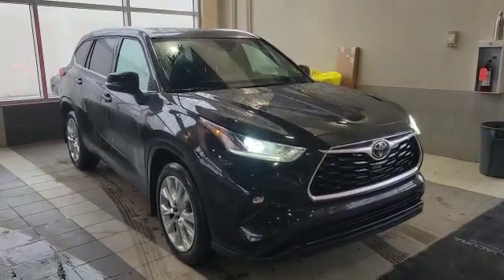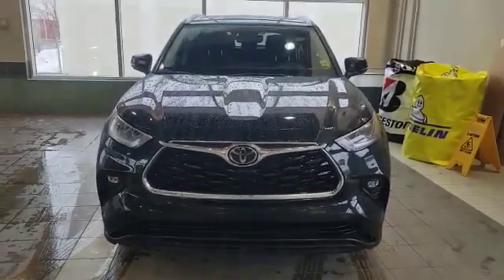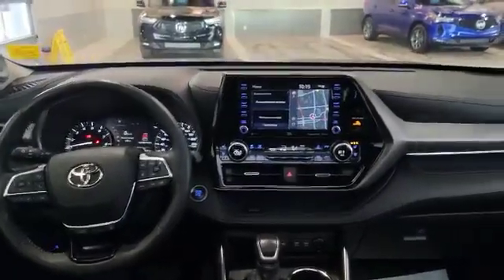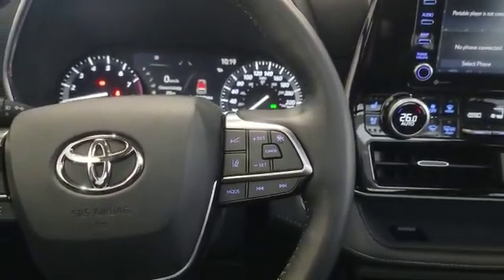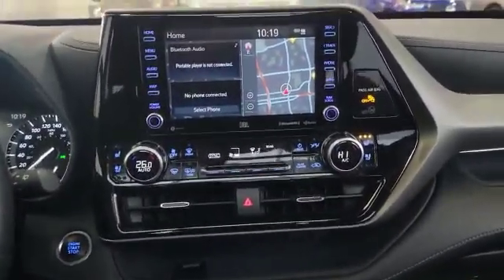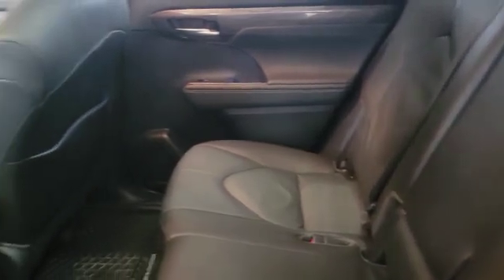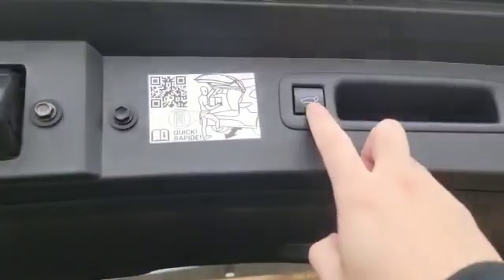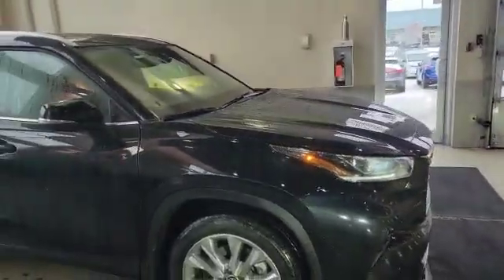2021 Toyota Highlander || Southview Acura